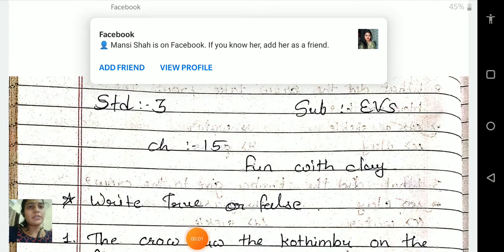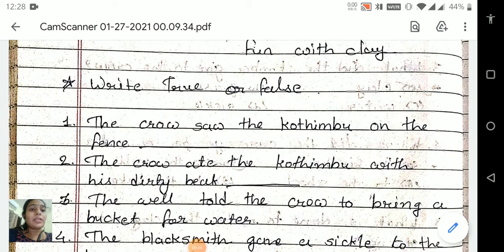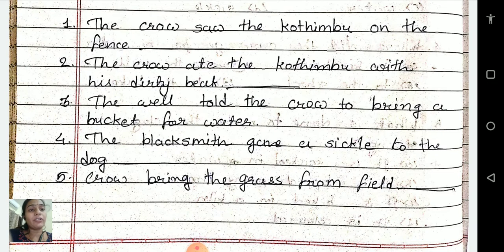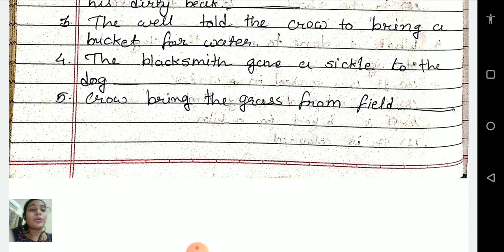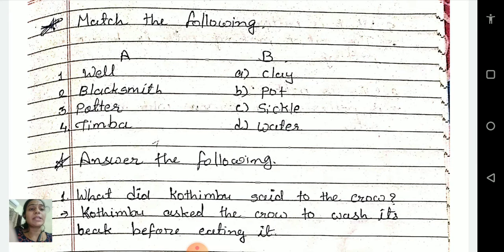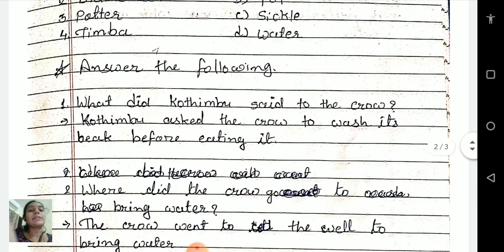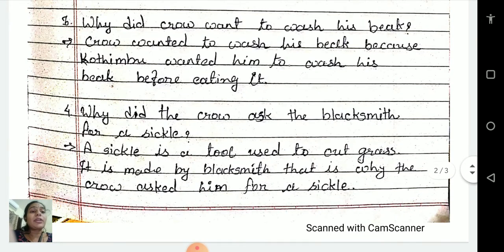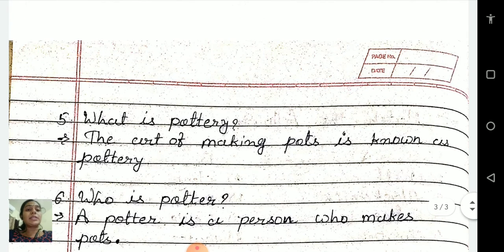Std 3 evs